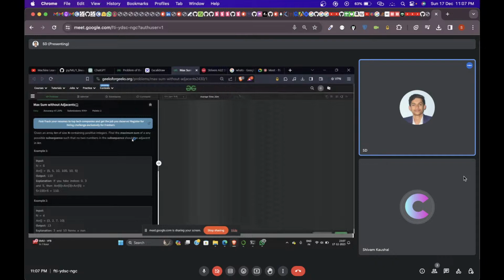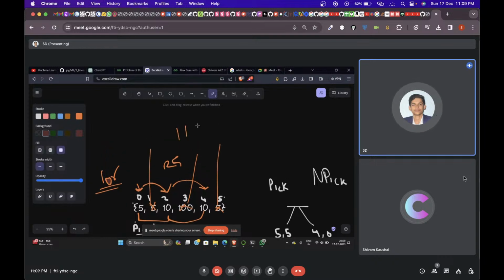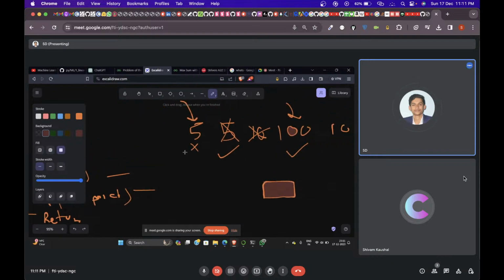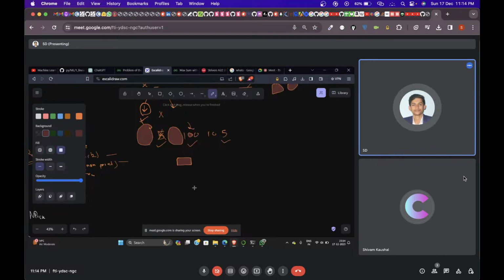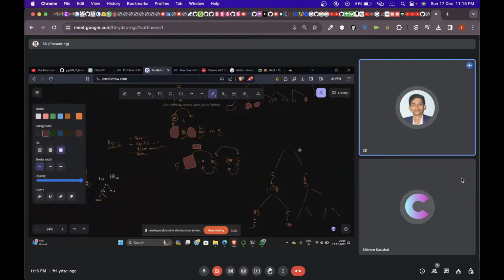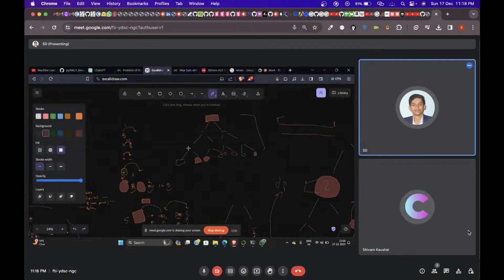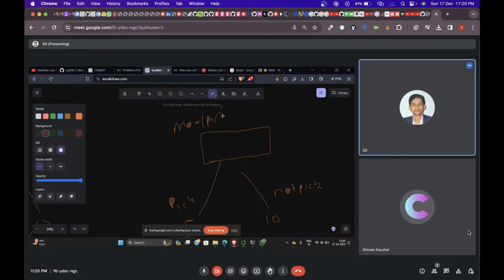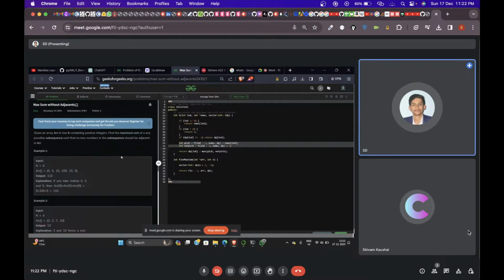Solving Leetcode and GFG POTD LIVE